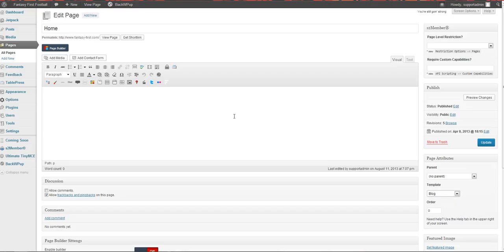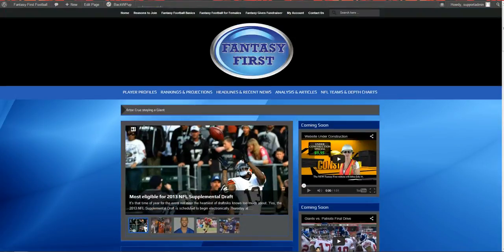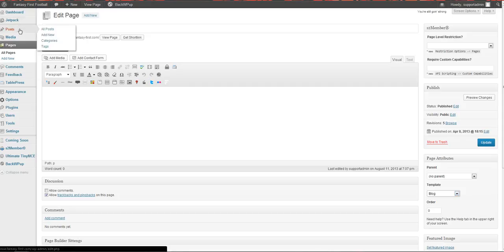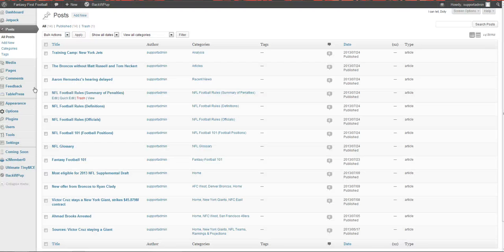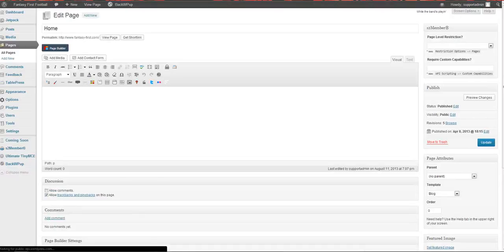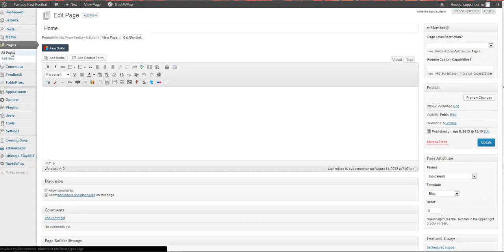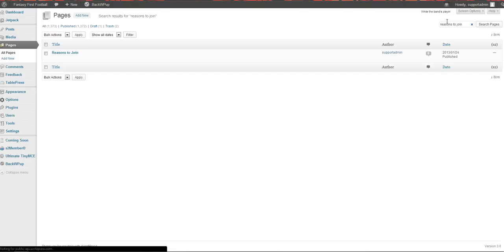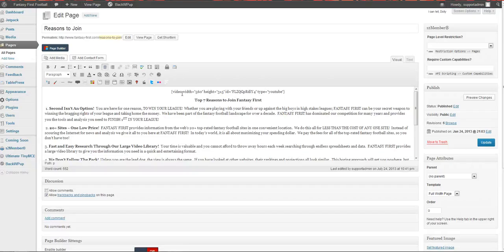Screencast by ZechsMerquies from Screenr.com